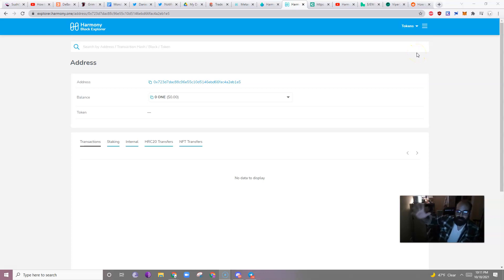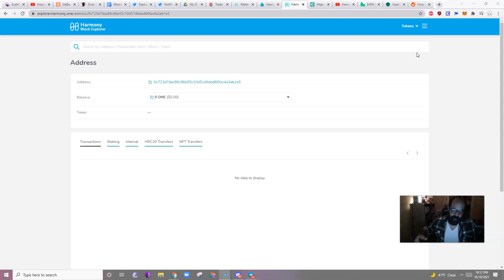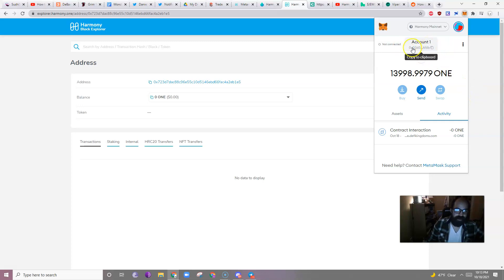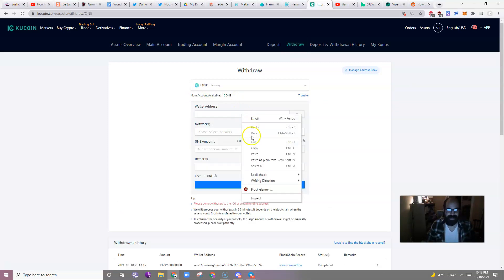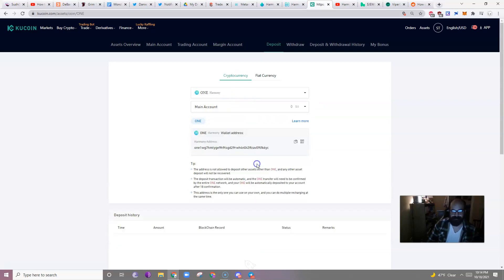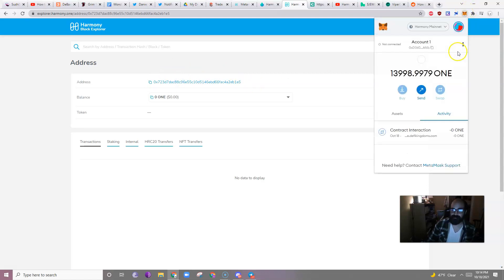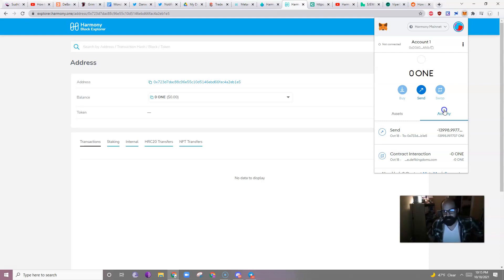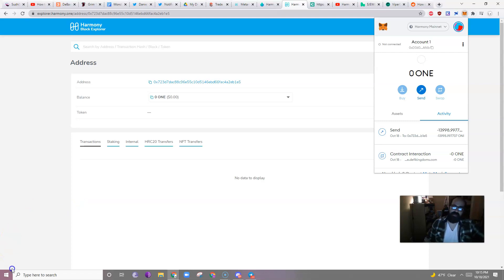Howto: Sending Recieving Harmony One KuCoin Metamask Wallet